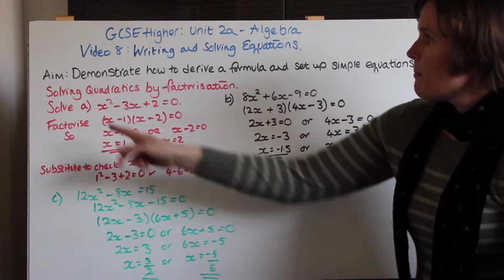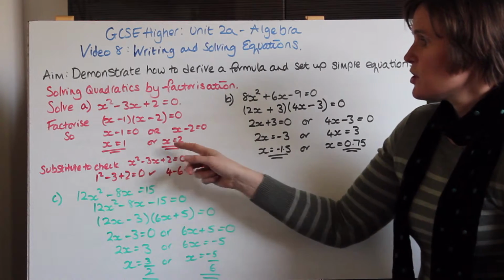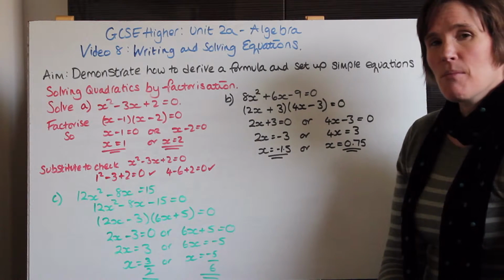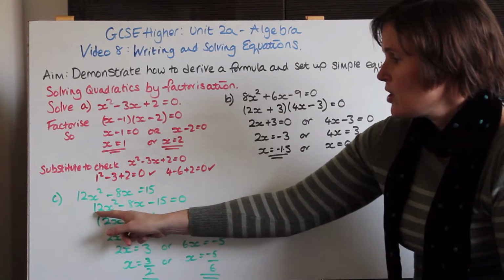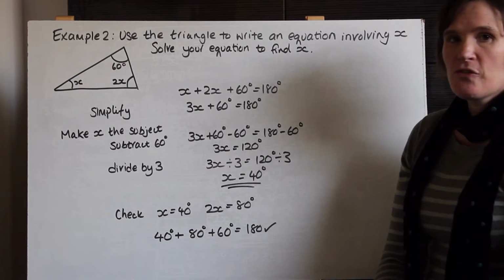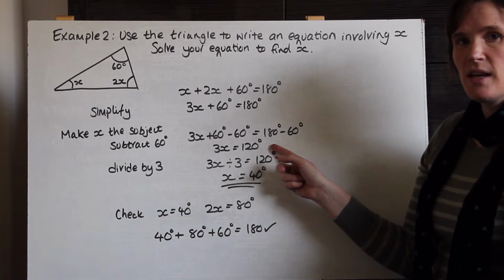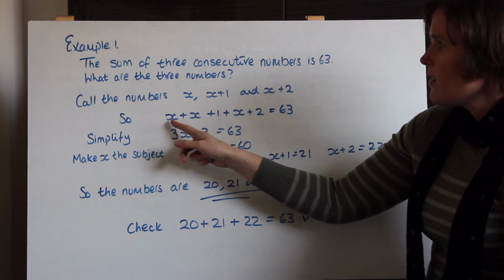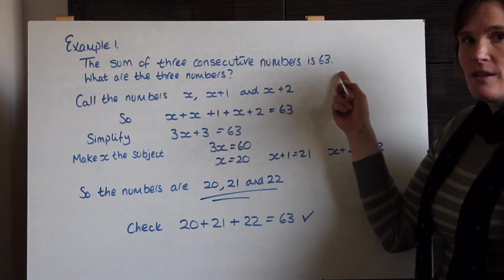GCSE Higher: Unit 2a: Algebra - Video 8: Writing and Solving Equations